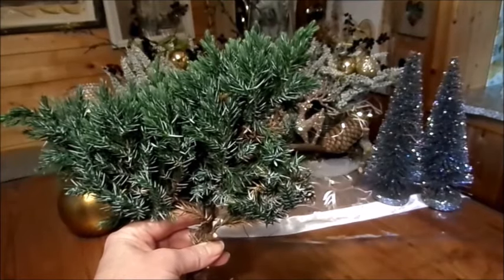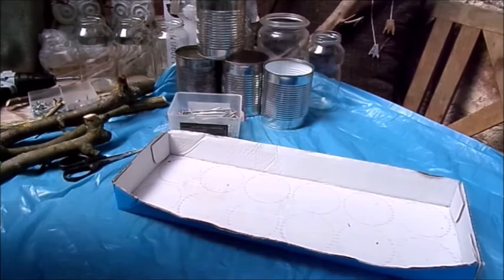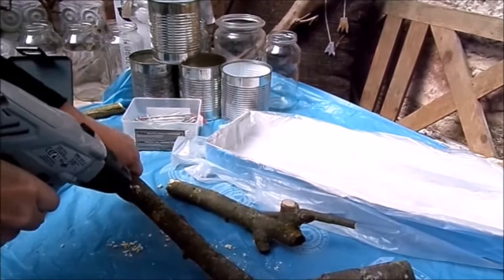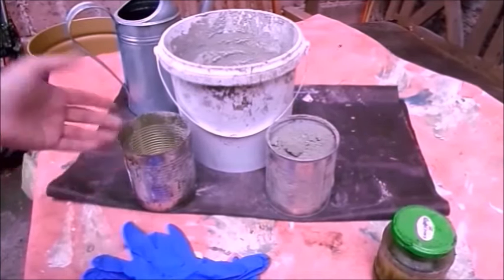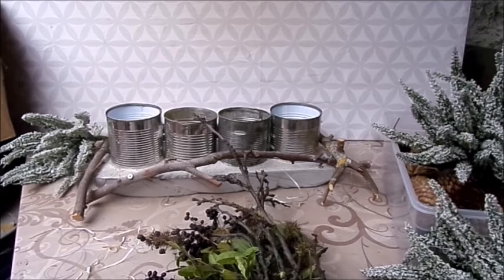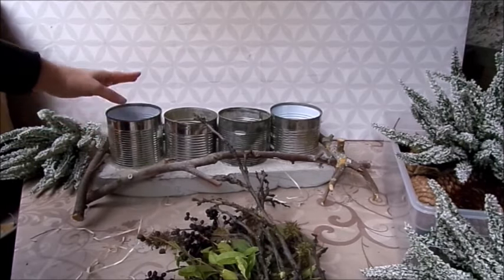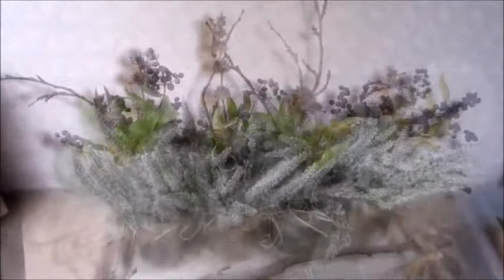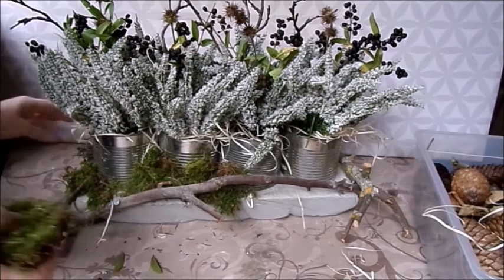NATUR pur & 2 Deko Schalen für WINTER & die Weihnachts- LED DEKO -fürs ganze Jahr BASTELN/ gestalten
in meiner Weihnachtswerkstatt
zeige ich meine neuste Idee
diese Glitzer Glanz DEKO -beleuchtet VIEL NATUR  mal GANZ ANDERS & 2 DEKO Schalen pur UPCYCLING-fürs ganze Jahr  und viel MEHR, Deko für Advent Weihnachten & Winter...wochenlang Spaß & Freude

Zauberhafte herzlichste Grüße
❤️  Der neue LINK zu meiner Instagram Seite